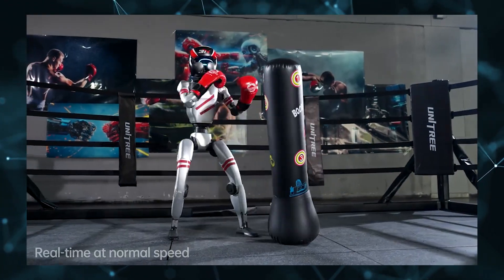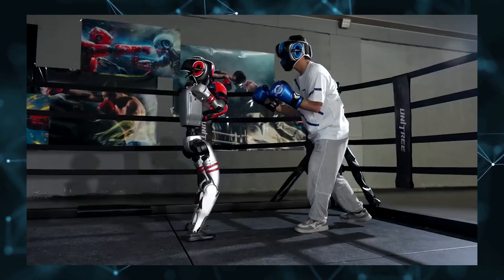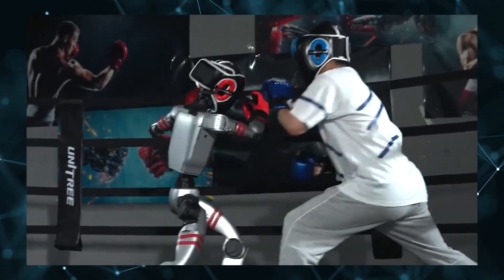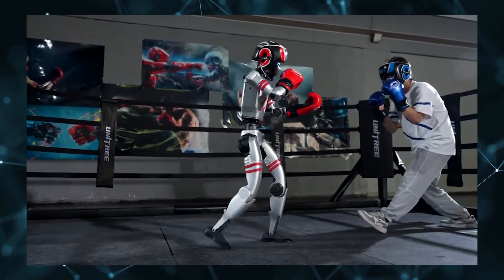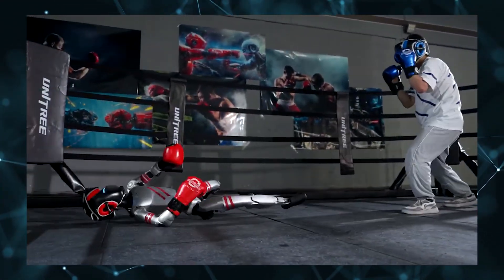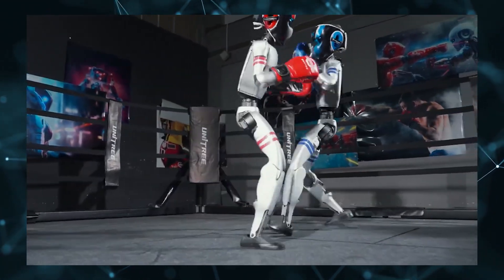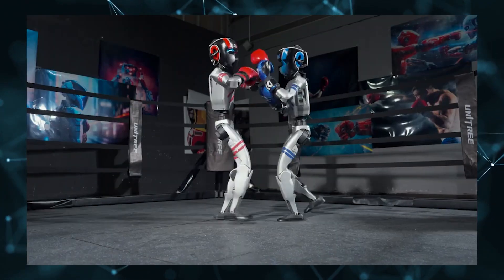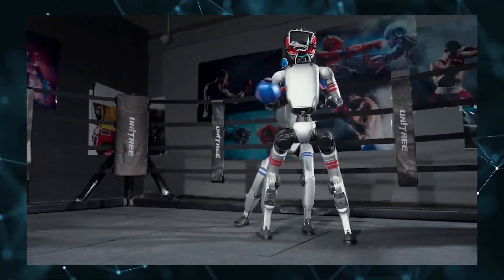Chinese Fighting Robot Takes on Human in Brutal Match - Unitree's Open Source Breakthrough!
This insane footage shows a Unitree robot going head-to-head with a human opponent in a martial arts showdown! At just ~100 pounds, this engineering marvel demonstrates incredible stability, power, and recovery abilities that left me speechless.

Unitree, a Chinese robotics company, is breaking new ground not just with their advanced robots but also by open-sourcing significant portions of their technology. They're building an open developer ecosystem where engineers can contribute and teach these robots new skills using NVIDIA's Isaac Gym for simulation training.

This open approach also addresses trust concerns many might have about bringing overseas tech into their homes, especially given current US-China relations.

The company plans to livestream a formal robot-human match within the next month - and I'll definitely be watching! The robot's equipped with protective gear (gloves, pads, headgear) just like a human fighter would wear.